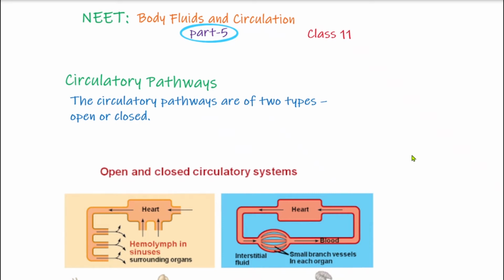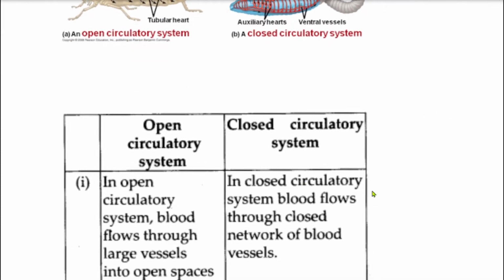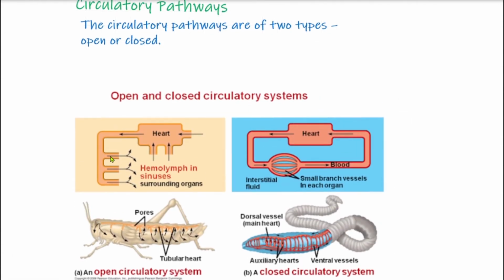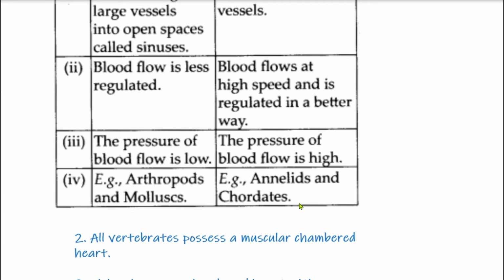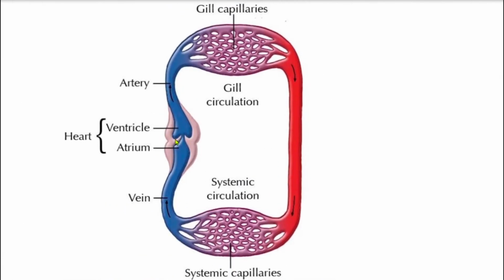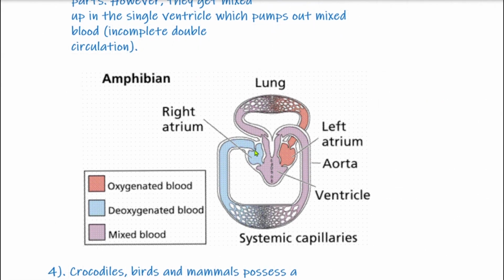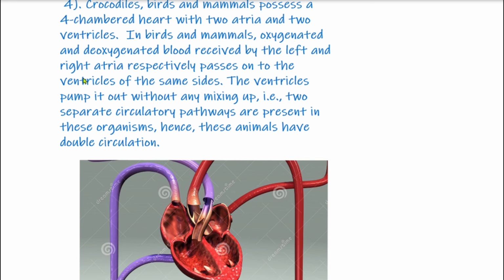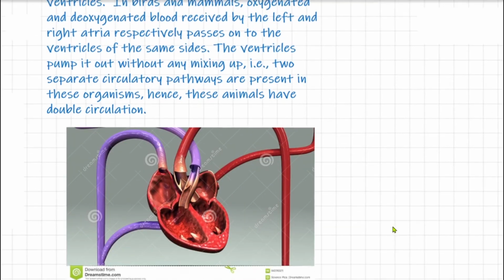Body Fluids and Circulation Class 11 NEET | Part-5 | Dr Pawan Goyal | BIOLOGY | NEETprep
Body Fluids and Circulation Class 11 NEET | Dr. Pawan Goyal | Biology | NEETprep. Body Fluids and Circulation Class 11 NEET By Dr. Pawan Goyal. Body Fluids and Circulation Class 11 NEET by NEETprep. Body Fluids and Circulation Class 11 NEET NCERT by NEETprep with Dr. Pawan Goyal. This session of Body Fluids and Circulation Class 11 NEET increases your understanding of biology and marks in biology neet exam.
Body Fluids and Circulation Class 11 NEET by Dr Pawan Goyal is the one stop for your complete chapter concept building.

For Chapter Notes of Body Fluids and Circulation Class 11 NEET Visit

Body Fluids and Circulation Class 11 NEET
(PART-1)